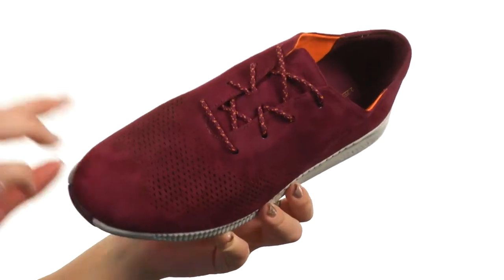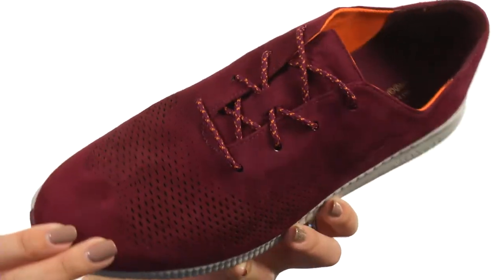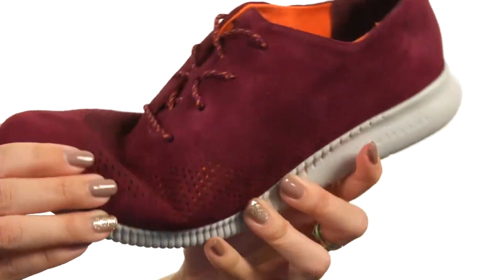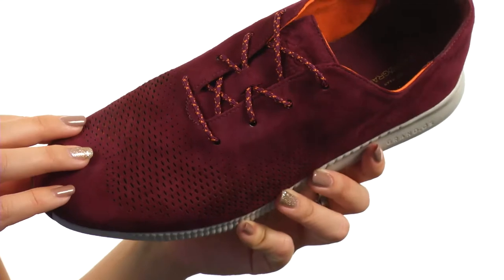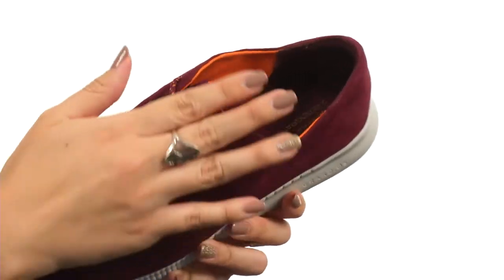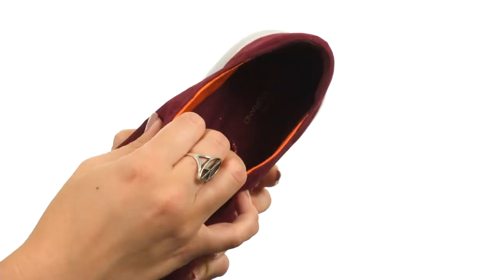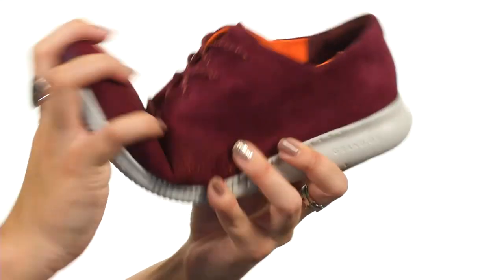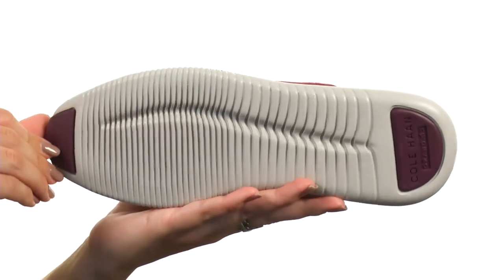Cole Haan 2.Zerogrand Laser Wing Ox SKU: 8971559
Comfort meets sporty-chic with the Cole Haan&reg; 2.Zerogrand Laser Wing Ox sneaker.
Suede upper.
Lace-up design.
Round toe.
Textile lining.
Lightly cushioned footbed.
Synthetic outsole.
Imported.